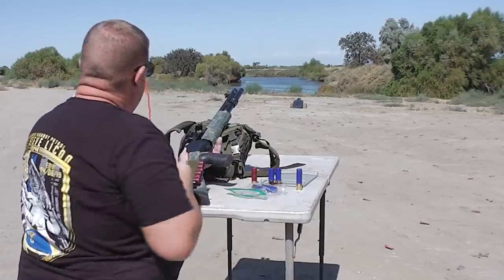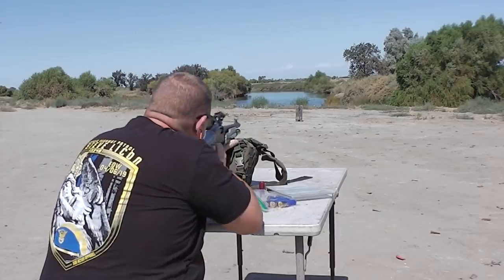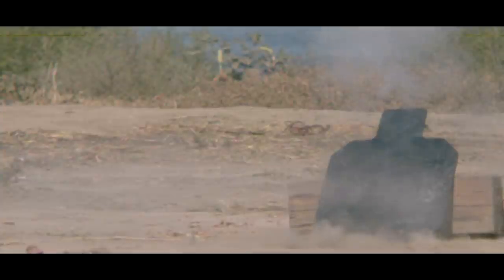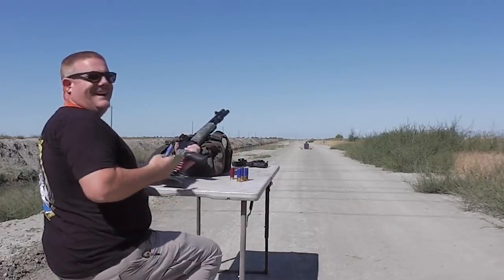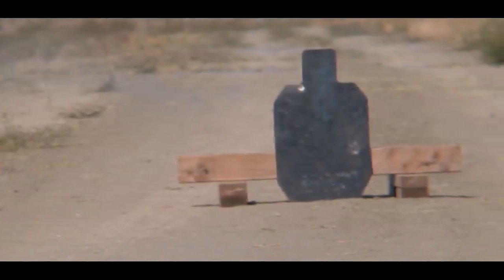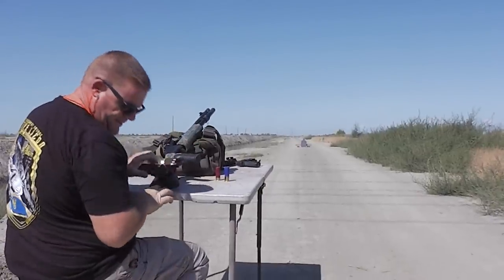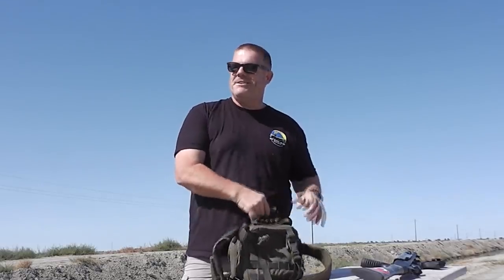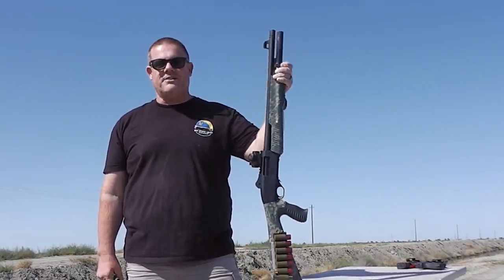Heavier Hitter "Flash Point" Slugs - Unexpected Results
Filmed at proper range that had a bee problem,  we test some prototype slugs.
Kip recently  sent us some projectiles that were designed to be used for forestry/firefighter workers to start "back fires".   The theory is the oil would ignite from compression and friction (auto-ignition).   However,   in our tests they never achieved this but had different,  surprising results.

Thank you Patrons and channel members for your ongoing support.
There is little chance this video will show ads,  so viewer-support is coming to the rescue.